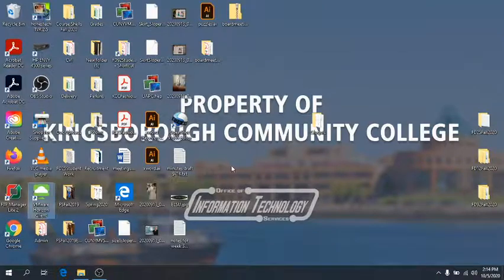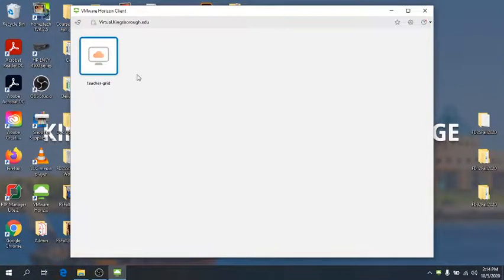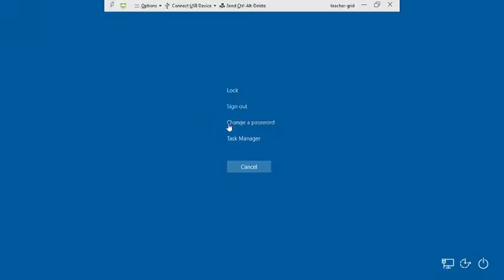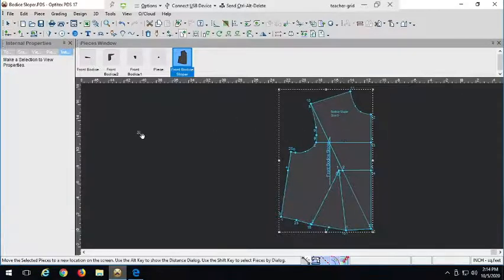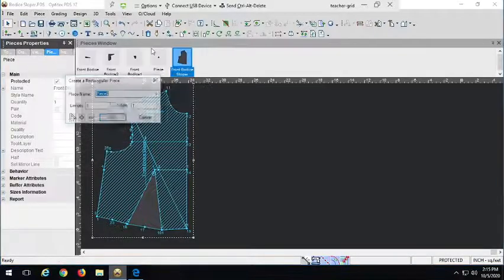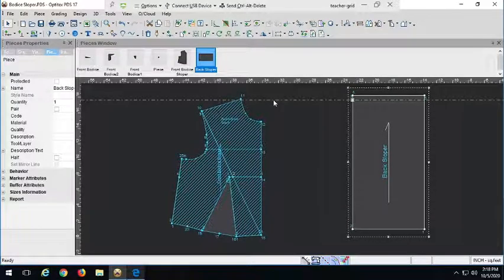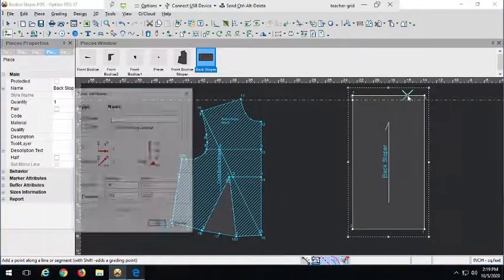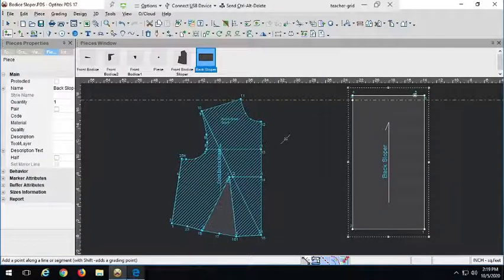FD25 Bodice Sloper Part 3